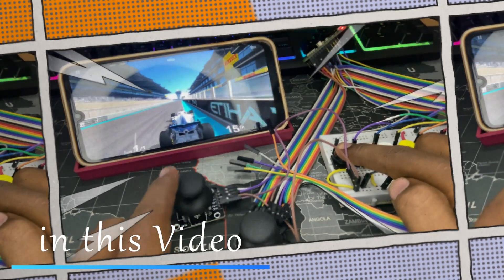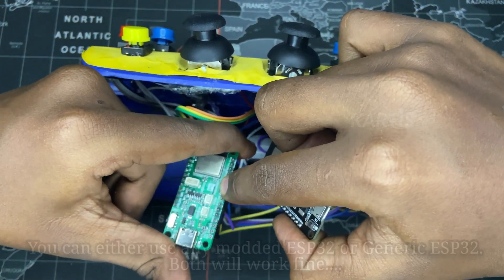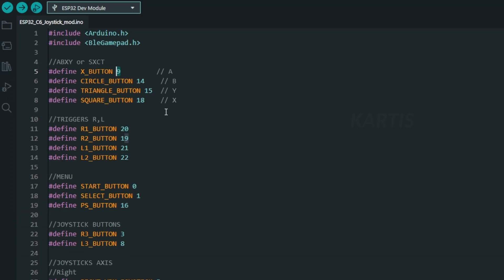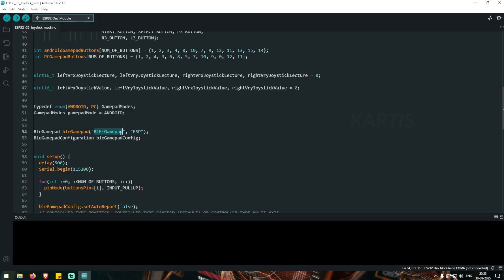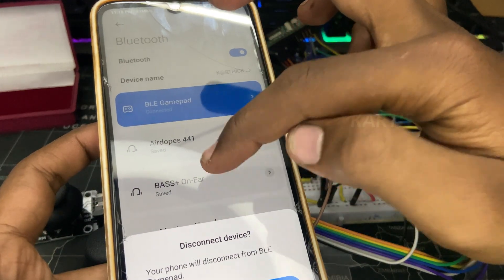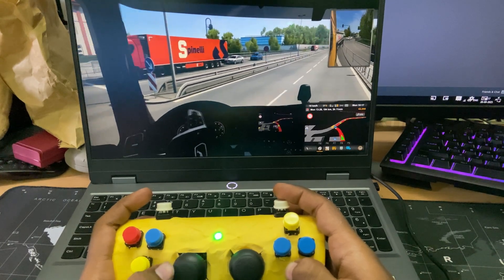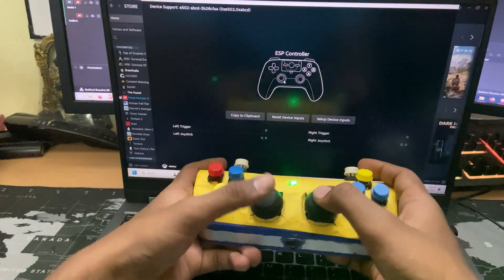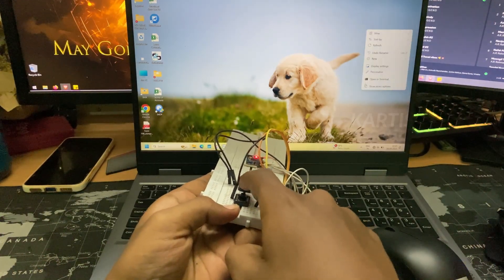ESP32 Gamepad: Low Latency Game controller joystick | Custom Battery options | Both Android and PC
In this video, I’m building a DIY Wireless Game Controller using ESP32 from scratch. 🚀
Instead of buying an expensive controller, I decided to make one on my own with custom buttons, joystick setup, and wireless connectivity. The ESP32 is the brain of this project, handling Bluetooth communication so it can be paired with a PC or other devices.

I’ll walk you through:
1. Components I used 🔧
2. Wiring and circuit connections ⚡
3. Code setup for ESP32 (Bluetooth HID)
4. Testing the controller in real games 🎮

This project is fun, budget-friendly, and a great way to learn more about microcontrollers + game dev hardware. Perfect for DIY electronics lovers!